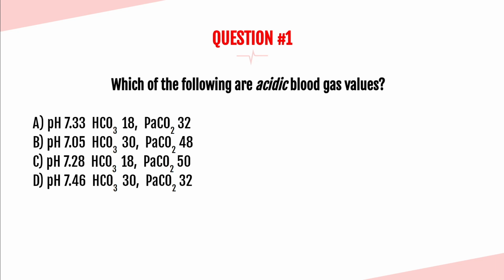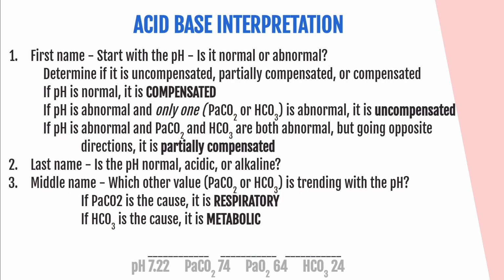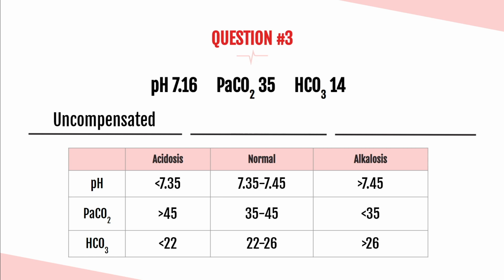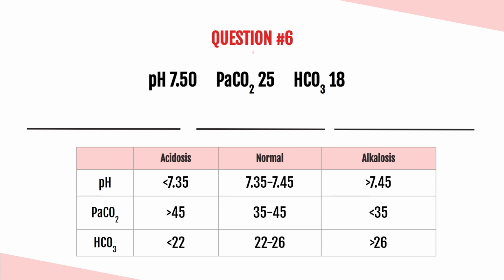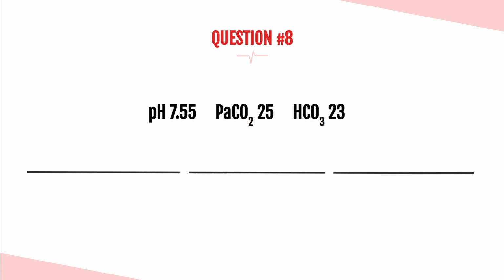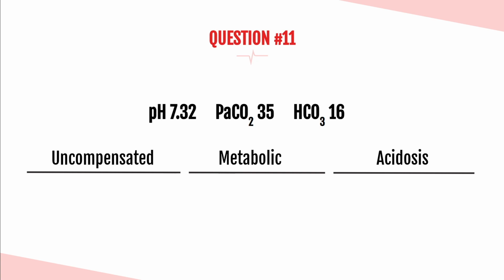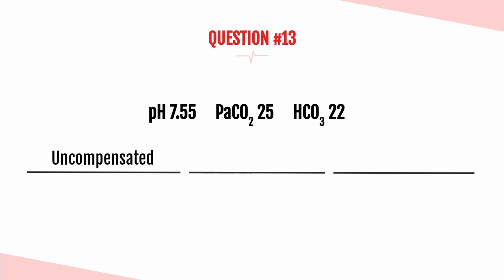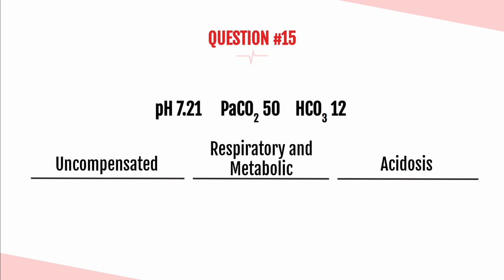MUST KNOW ACID BASE BALANCE CCRN Practice Questions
10 MUST KNOW Acid Base Balance CCRN Practice Questions before you sit for your exam!

I am absolutely happy to help if you have any questions.
Let me know which system you'd like me to review next!

Nurse Life Academy is a channel dedicated to providing easy-to-digest educational content to help you further your nursing knowledge and grow as a nurse or nursing student.

Remember, YOU CAN DO THIS! Good luck on your CCRN!

Timestamps
00:00 Introduction
00:43 Question 1
01:35 Question 2
08:23 Question 3
10:20 Question 4
11:47 Question 5
14:13 Question 6
13:00 Question 7
18:13 Question 8
19:23 Question 9
20:08 Question 10
21:30 Question 11
23:30 Question 12
26:40 Question 13
28:18 Question 14
30:35 Question 15